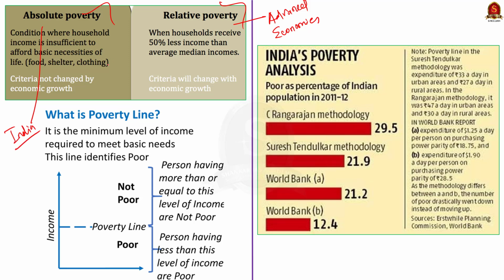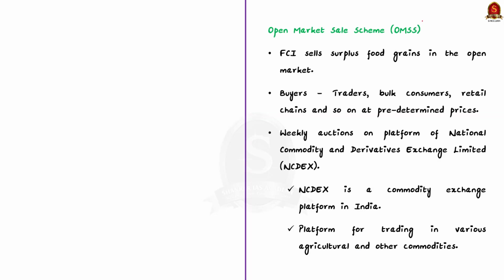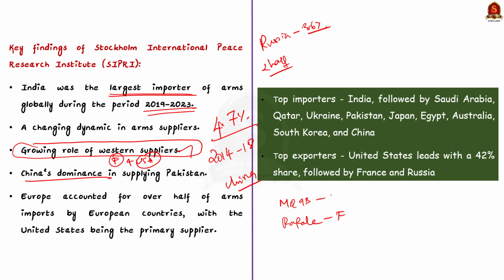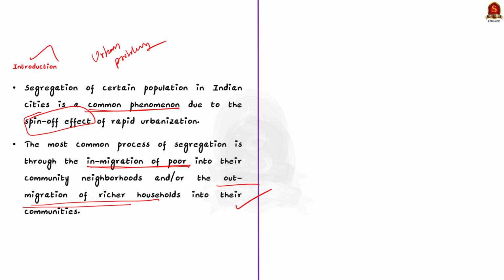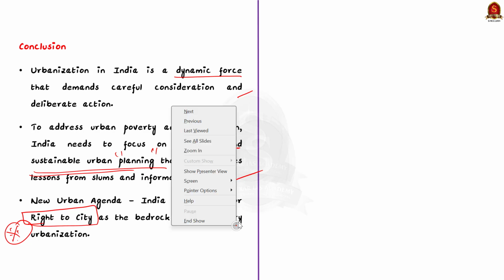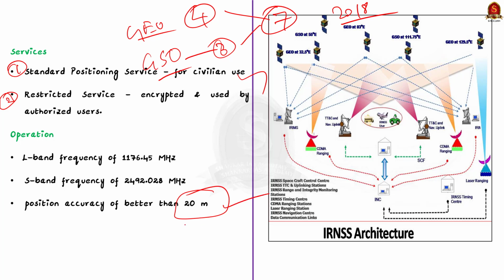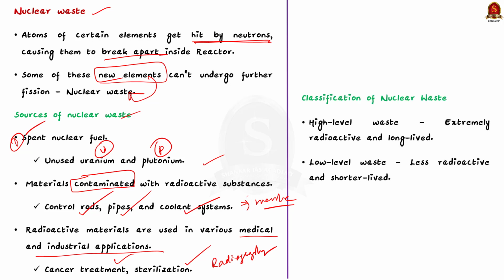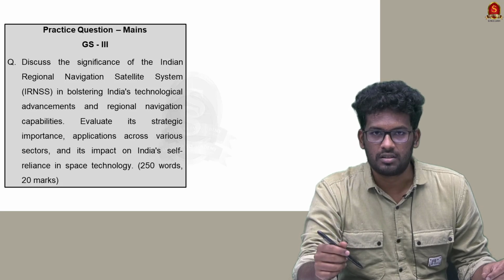The Hindu News Paper Analysis II 13th March 2024 II UPSC Current Affairs II Shankar IAS Academy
Print friendly Notes

 Time Stamping
►►Introduction - 00:22
►►List of Topics - 00:28
1) Our estimates & those on Tendulkar formula show poverty (Business Standards) - 00:34
2) Wheat stocks hit seven-year low after record state sale (The Hindu) - 03:05
 3) India was the top arms importer in 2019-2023’. (The Hindu) - 06:22
4) A new sense of urbanization that is dominating (The Hindu) -  09:05
5) We need our own GPS and space station (Indian Express) - 15:00
6) How is nuclear waste generated? (The Hindu) - 19:30